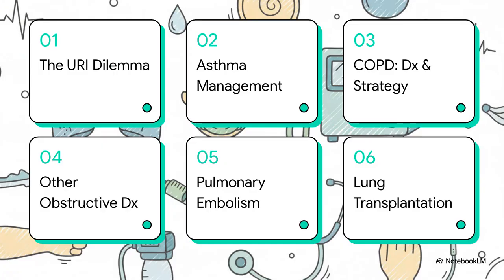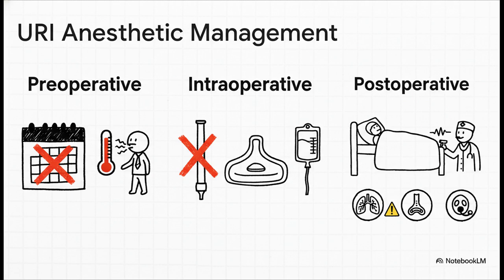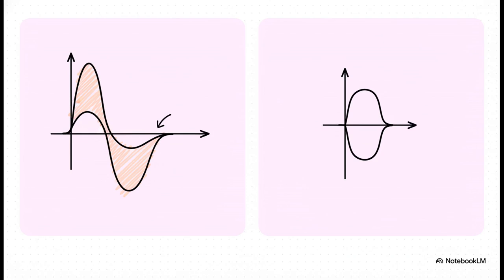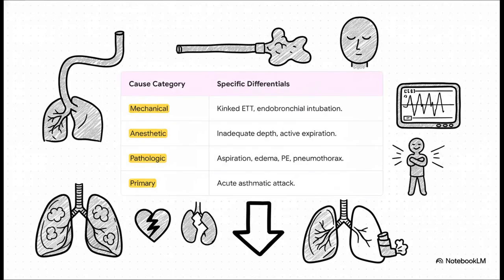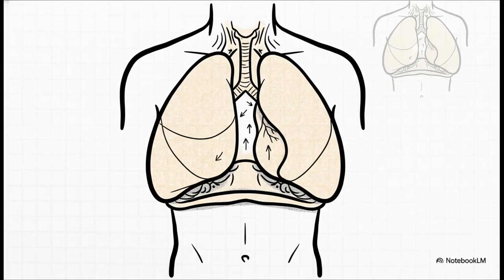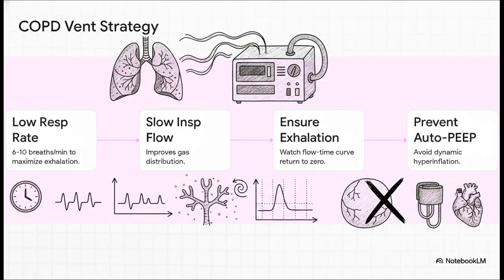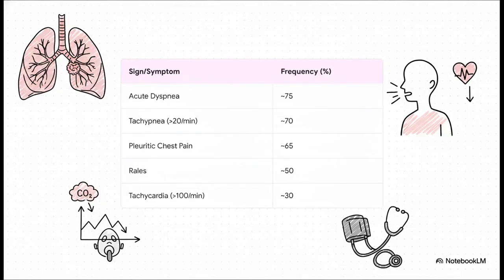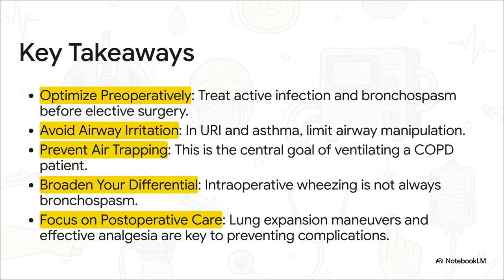128🎧 Anesthesia for Pts with Respiratory Disease. Part 1 🌬️ URI, Asthma to COPD and Lung Transplant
🫁 Anesthesia for Patients with Respiratory Disease is a comprehensive, lecture style series focused on perioperative anesthesia management for patients with pulmonary disorders.
This episode integrates Part 1 through Part 3 into a single, structured program designed for practicing anesthesiologists and trainees, with a strong emphasis on clinical decision making.
📌 Content Outline
Part 1 Acute URI and Asthma
Part 2 Chronic Obstructive Pulmonary Disease
Part 3 Less Common Obstructive Disease Pulmonary Embolism and Lung Transplantation
🦠 Part 1 focuses on patients with acute upper respiratory tract infection and asthma.
Key signs and symptoms diagnostic approaches and core principles of preoperative intraoperative and postoperative anesthesia management are reviewed.
Interpretation of spirometry flow volume curves arterial blood gas analysis and chest radiography is emphasized along with asthma severity classification and pharmacologic treatment strategies commonly used in clinical practice.

🌫️ Part 2 addresses anesthesia management in patients with chronic obstructive pulmonary disease.
Comparative features of chronic bronchitis and emphysema spirometric classification of disease severity and major treatment modalities including smoking cessation oxygen therapy pharmacologic management and lung volume reduction surgery are discussed.
Practical anesthesia strategies including the role of regional anesthesia general anesthesia drug selection and perioperative risk reduction algorithms for pulmonary complications are presented.

🫀 Part 3 covers less common causes of expiratory airflow obstruction and advanced pulmonary conditions.
This section includes bronchiectasis cystic fibrosis primary ciliary dyskinesia bronchiolitis obliterans and tracheal stenosis with attention to pathophysiology diagnosis treatment and anesthesia considerations.
Pulmonary thromboembolism and fat embolism are reviewed followed by an in depth discussion of lung transplantation including indications anesthetic management before during and after surgery physiologic changes after transplantation and major complications.

🎓 This video combines textbook based knowledge with practical anesthesia strategies and is recommended for clinicians seeking a systematic and clinically relevant approach to anesthesia for patients with respiratory disease.